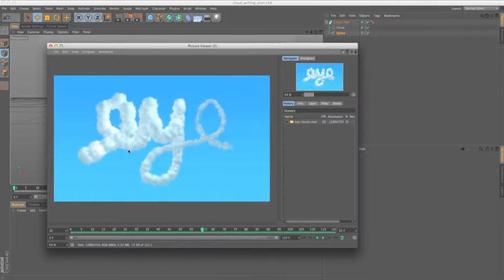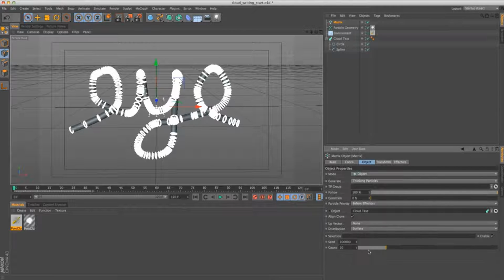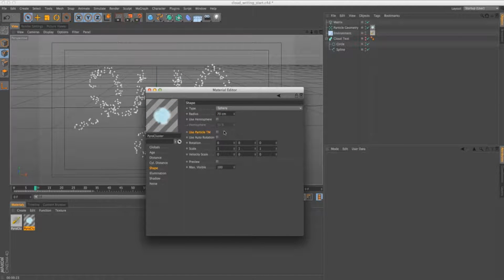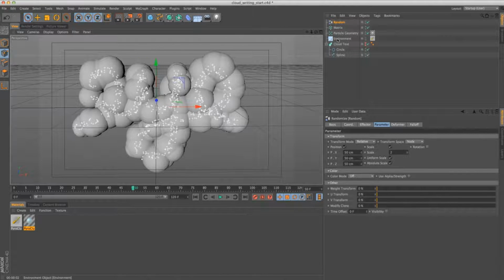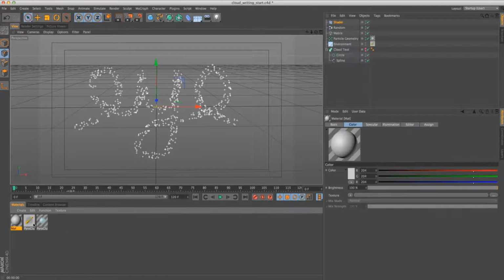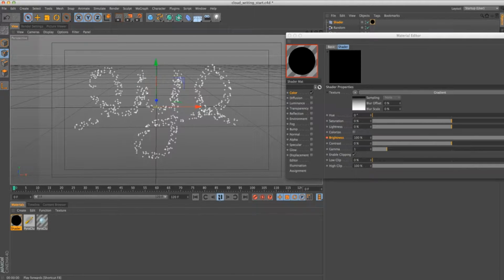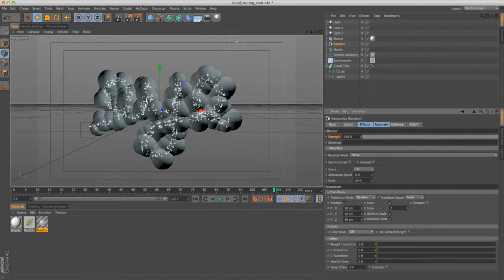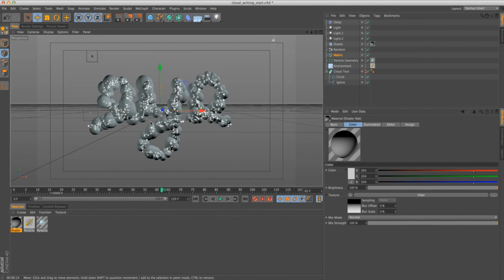Cinema 4D Tutorial - Write With Clouds Using Thinking Particles and Pyrocluster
In this tutorial I'll be going over how you can write with clouds using Cinema 4D's Thinking Particles and Pyrocluster. First, I'll show you how to set up your clouds and clone them onto your spline object. Next, I'll show you how you can set up your scene to allow Mograph effectors to effect the Thinking Particles to randomize the scaling and position of the clouds. Finally, I'll show you how to scale up the clouds along a spline, creating the "write-on" effect.